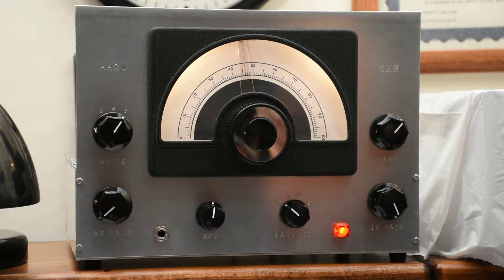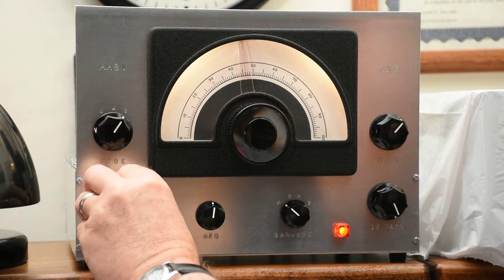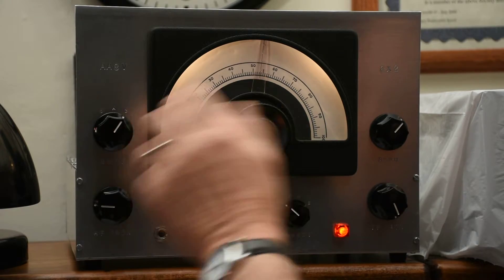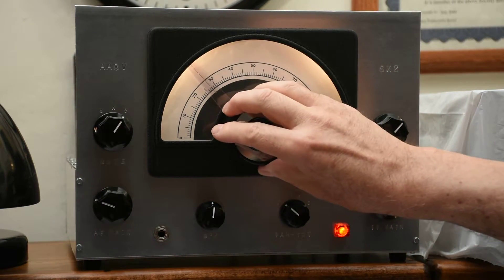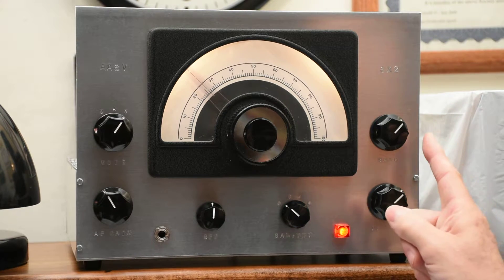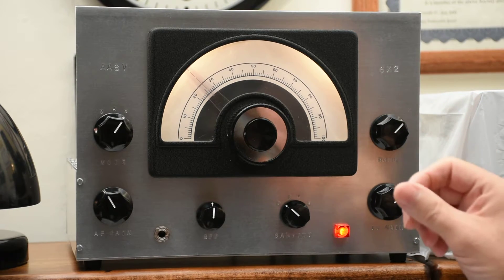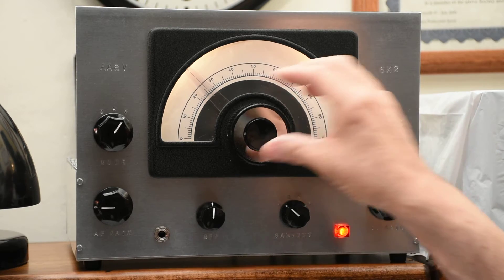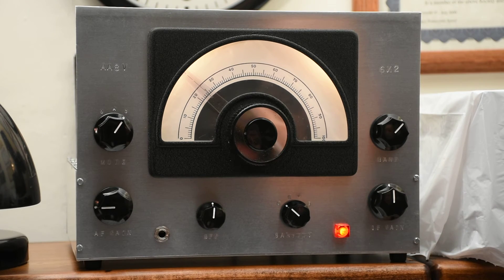6x2 Superheterodyne Receiver by AA8V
Demonstration video of the 6x2 6-tube superheterodyne receiver designed and built by Greg Latta, AA8V.  The receiver covers the 40m and 80m amateur bands and features a crystal filter and powerful class A 4 watt audio amplifier.